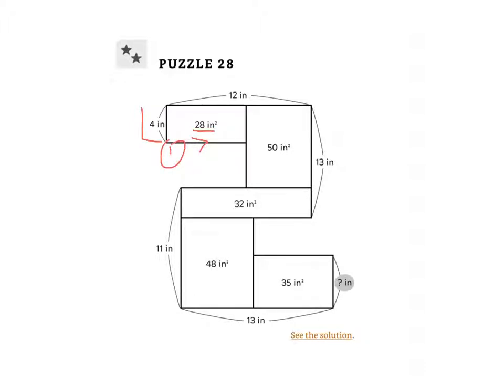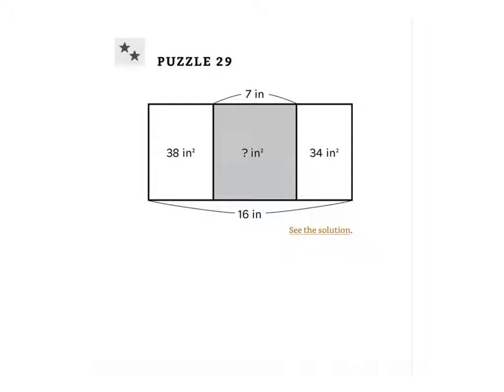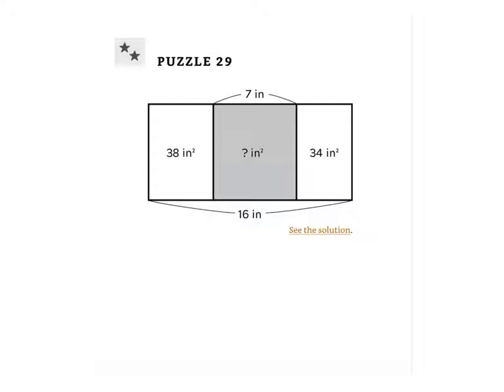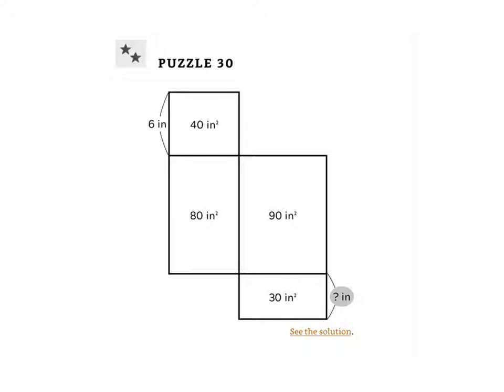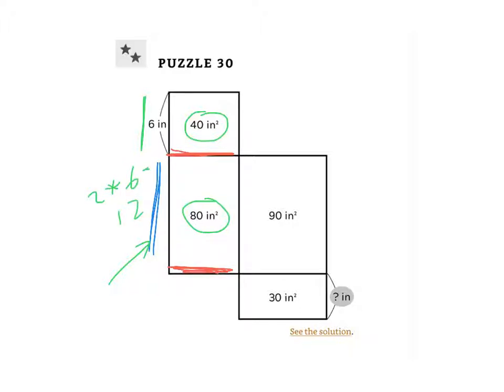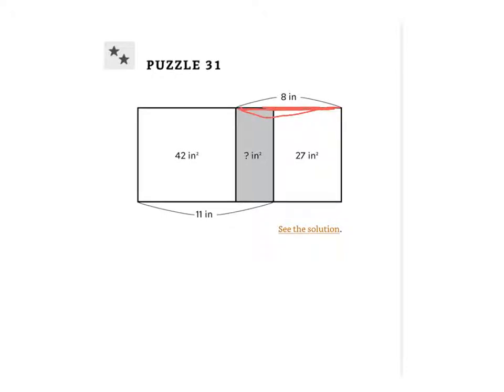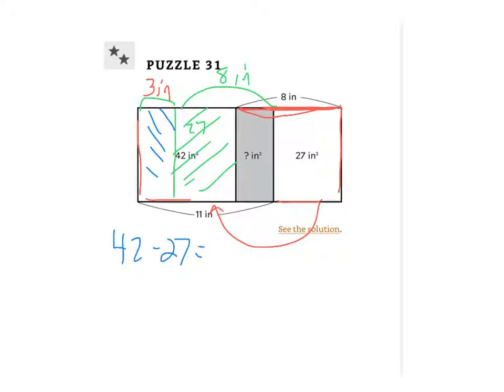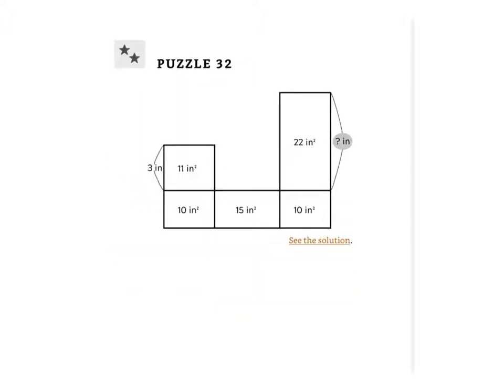area puzzles 28 - 32 - solving hints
hints about how to solve these medium difficulty area puzzles.